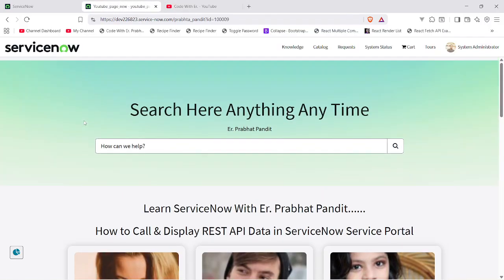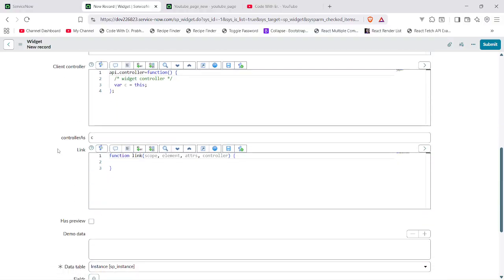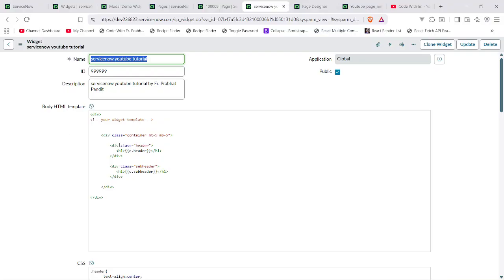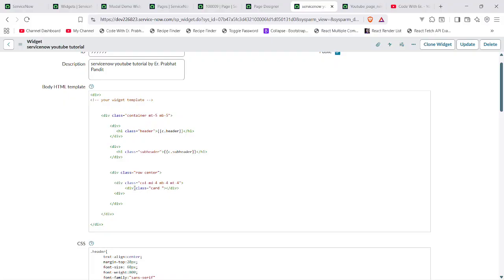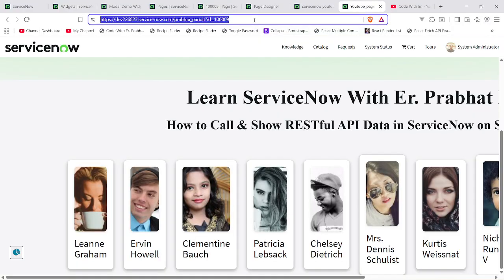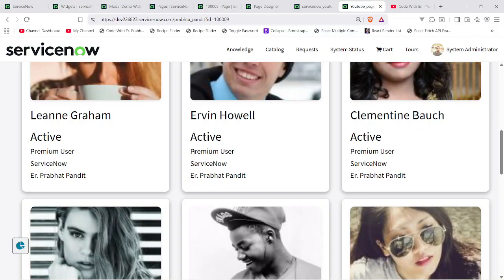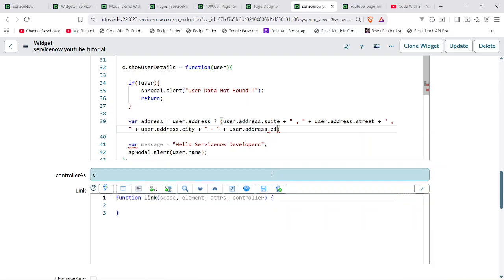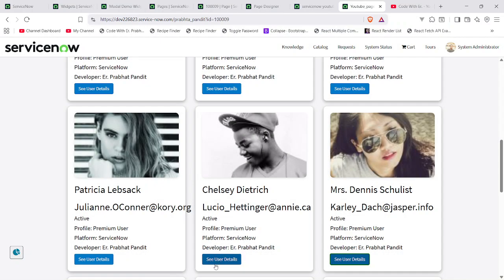ServiceNow Portal Tutorial: Fetch & Show REST API Data in a Widget (With Cards UI + Modal Popup)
How to Call & Display REST API Data in ServiceNow Portal | ServiceNow AngularJS Tutorial 2025
🔥 Fetch & Display REST API Data in ServiceNow Portal | Full Practical Tutorial 2025
WOW! ServiceNow + REST API + AngularJS = Awesome Portal Project 💻
How to Call & Display REST API Data in ServiceNow Portal | ServiceNow AngularJS Tutorial
ServiceNow REST API Integration | Display API Data on Service Portal Using AngularJS
ServiceNow Portal Tutorial: Fetch & Show REST API Data (With Cards UI + Modal Popup)

How to Call & Display REST API Data in ServiceNow Portal using AngularJS

itil
servicenow integration
what is servicenow
incident management
itsm
service now ticketing tool
servicenow developer course
servicenow hrsd
itsm
servicenow
angular tutorial for beginners
itil course
rest api tutorial
service portal
service portal servicenow
servicenow admin
servicenow developer
servicenow full course
servicenow itsm
tutorial react js
virtual agent servicenow
what are rest apis
servicenow rest api tutorial
servicenow rest api integration
servicenow api call example
servicenow service portal tutorial
servicenow angularjs tutorial
how to call rest api in servicenow
servicenow fetch data from rest api
servicenow display api data on portal
servicenow portal project
servicenow widget tutorial
servicenow http get example
servicenow spModal example
servicenow angular controller
servicenow practical project
servicenow beginner tutorial
servicenow front end development
learn servicenow with projects
servicenow ui development
servicenow card design
servicenow show user details popup
servicenow custom widget
servicenow integration project
servicenow service portal rest api
servicenow training 2025
servicenow developer tutorial
servicenow api response handling
servicenow portal development
angularjs in servicenow portal
servicenow $http service example
servicenow ui design tutorial
itsm
itom
itil
hsrd
grc
servicenow tutorial
servicenow modal popup
servicenow modules
servicenow service portal
servicenow angularjs tutorial
servicenow widget project
servicenow developer tutorial
code with er
er prabhat pandit
servicenow angularjs tutorial,
servicenow widget project,
servicenow spModal example,
servicenow angular controller,
servicenow beginner tutorial,
servicenow ui developer,
servicenow front end project,
servicenow widget tutorial 2025,
servicenow rest api data display,
servicenow integration project,
code with er,
er prabhat pandit

Hey Everyone 👋
Welcome back to Code With Er, I’m Er. Prabhat Pandit from Darbhanga, Bihar.
In this video, we’ll learn how to call and display REST API data in ServiceNow Service Portal using AngularJS — step by step.

We’ll cover:
✅ Making REST API calls using $http
✅ Displaying data dynamically on Service Portal
✅ Creating cards and showing user details in a popup using spModal
✅ Adding custom properties like isActive, profileType, and platform
✅ Designing a clean and modern card layout with HTML + CSS

This project will help you understand how to integrate external APIs into ServiceNow widgets easily — a perfect hands-on tutorial for beginners and developers.

🧠 What You’ll Learn:

REST API call in ServiceNow
AngularJS controller in ServiceNow
Data binding between controller and HTML
Handling API errors and loading states
Displaying API data in a clean UI

💡 Tools & Tech Used:

AngularJS
REST API (JSONPlaceholder)
Bootstrap 5
HTML + CSS

Learn Vue.js & React.js projects
Complete ServiceNow widget development
Real-world web development projects
Full-stack coding tutorials for beginners